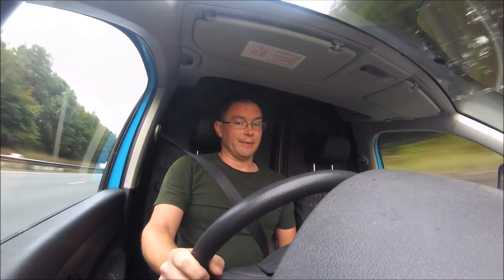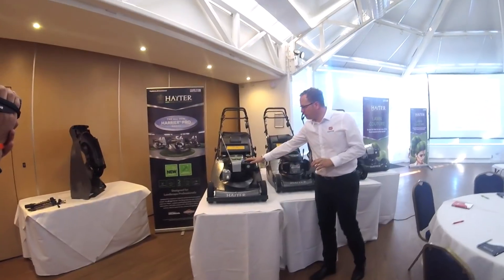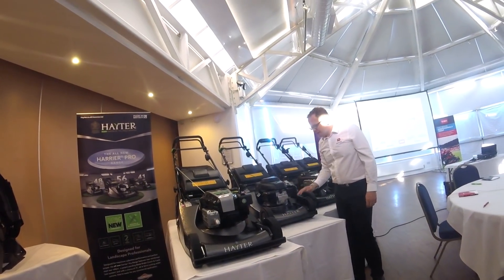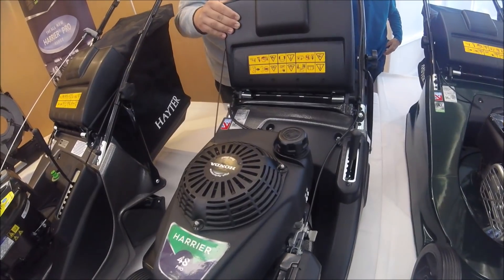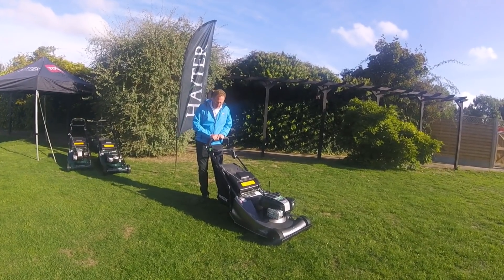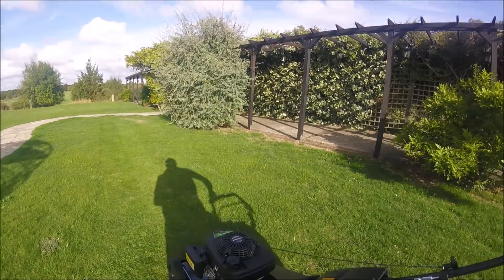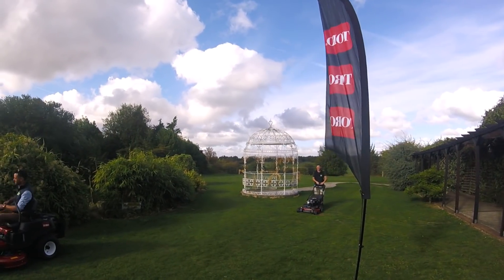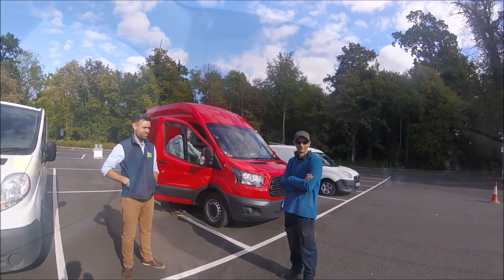New Hayter Pro Lawn Mowers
At the Hayter Press event myself and other Youtubers got a chance to try out the Brand New range of Lawn Mowers from Hayter.

Be sure to check out the other guys channel for more info.